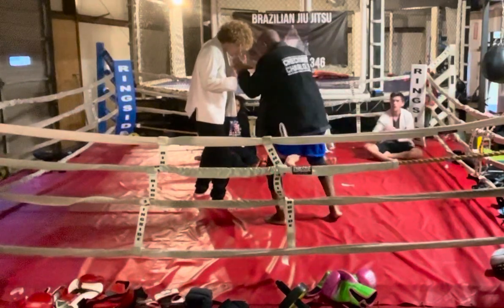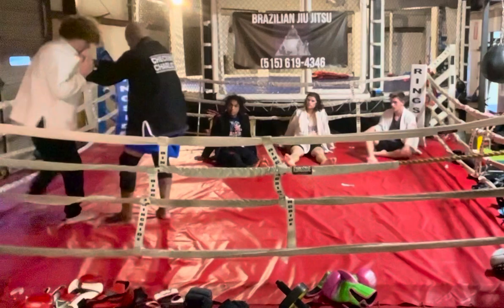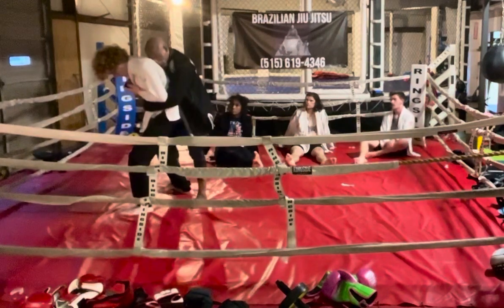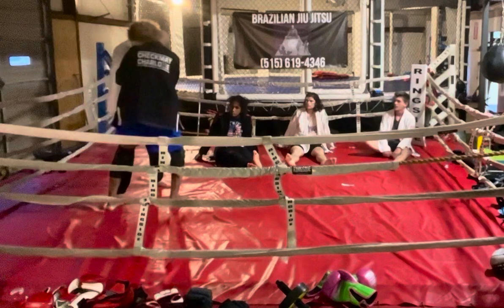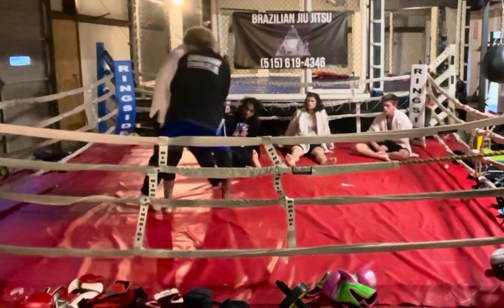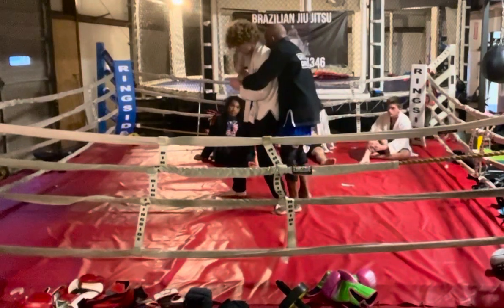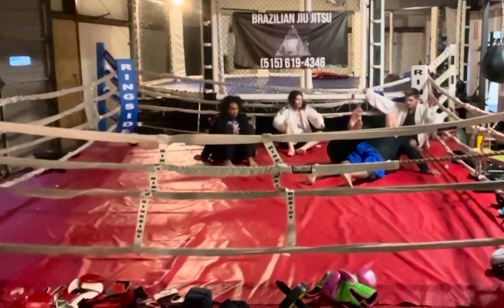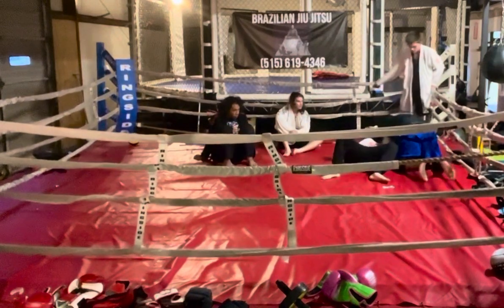Gripping Transition Series to Takedown